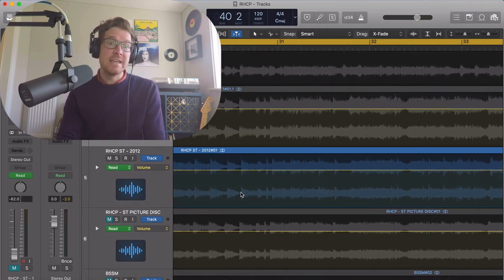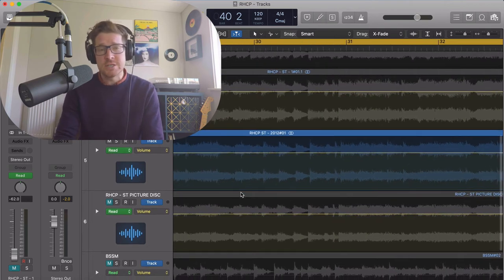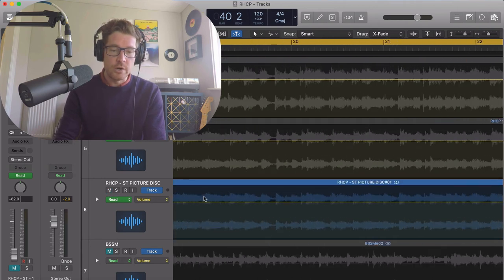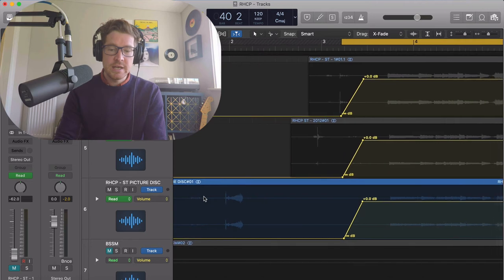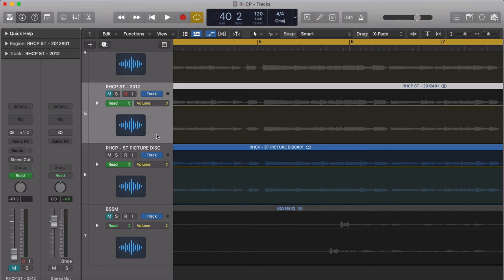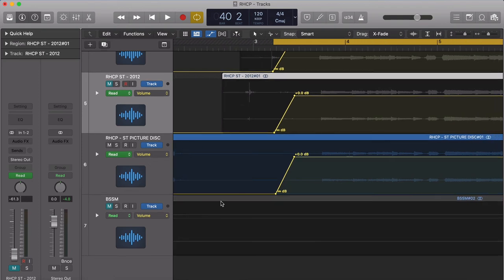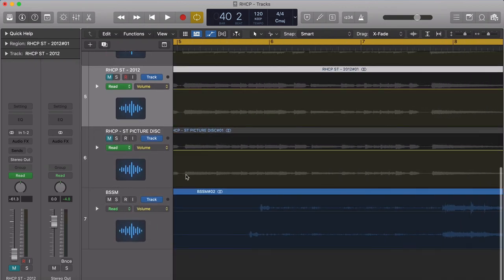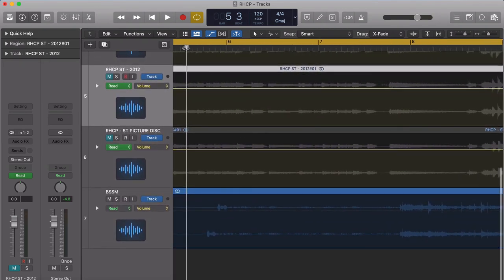Californication Mastering Comparison - The Importance of Mastering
The practice of applying excess compression to boost the overall perceived volume artificially progressed exponentially throughout the 90s. By the time we reached the decade's end, there were several notable examples where even non-audiophile listeners began to notice quality issues. Perhaps most famously, Red Hot Chili Peppers "Californication" and Metallica's "Death Magnetic Magnetic" were among some of the worst offenders.

Both of these records suffer from extreme compression that sucks the dynamics from the music and the levels into clearly audible digital clipping.

In this video, we compare several vinyl copies and talk about the effect of mastering on each. Included in the mix is the 2012 180g cut by Chris Bellman at Bernie Grundman Mastering. Does it sound better? Watch and see.

Full article on the importance of mastering and californication: